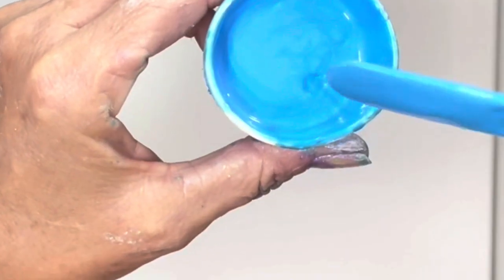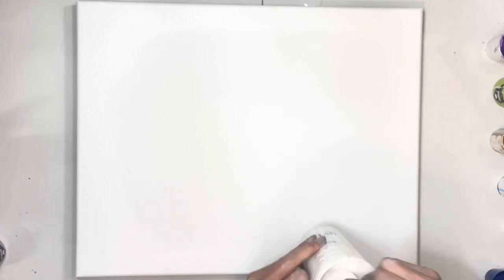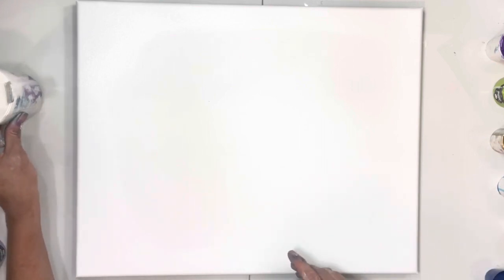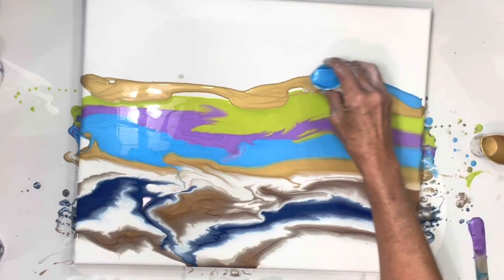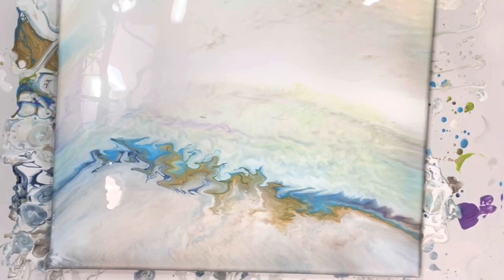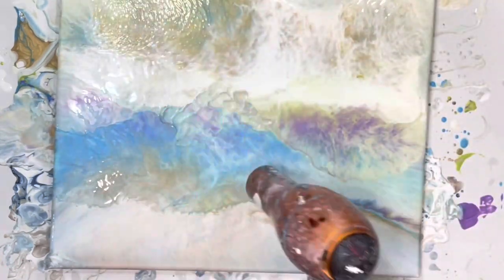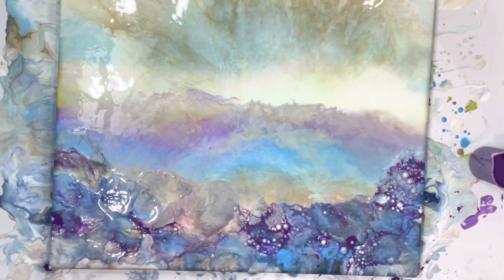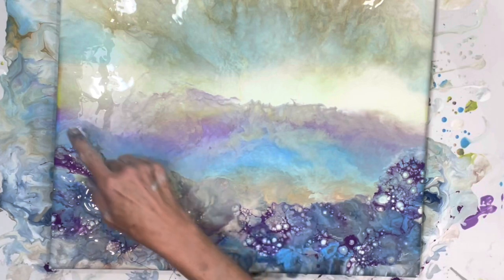LAVENDER MEADOW / NEW TLP COLORS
Hi guys!! I’m so excited about these new TLP shifting pigments.  I used 2 of the 3 in this pour and can hardly wait to try different color combinations!!

These colors played so nice together and the blow out worked perfectly. Lucky 🍀 me!!

Here’s how I mix my piggies for the pearl pour:

I generous scoop of TLP
Gac100 to disperse MIX
A couple of stick fills of gloss gel medium
MIX
Liquitex gloss medium MIX
GAC800. MIX
ADD WATER TO THIN IF NECESSARY

All paints should be the same consistency very liquid

PEARL MIX
1oz Decoart satin enamels
4oz artist loft white
4oz Apple barrel white
1oz Liquitex pouring medium
1oz GAC800
8oz Floetrol
6-7oz water
Squirt of Zinsser

If yiu want to learn this awesome technique in person:

DON'T FORGET…I'm offering bed breakfast weekend art getaways here in sunny 😎 Florida, at my cute little beach house. Here's all that's included:

* Transportation to and from the Fort Lauderdale airport
* Private room with super comfy bed, tv with available streaming, and a small in-room refrigerator
* Breakfast in or out or Lunch at Oceans One
* 3 (1 per day) Art Classes/Choice of Techniques
* All paints, mediums, pigments, canvases are supplied
* Pool and Pergola
* Trip(s) to the Beach and/or shopping
*  a signed/dated art piece of mine
*  shipping for your works of art is available from my living room

RATES are $299 pp/pn
Typically 3 day stay

(FYI - Friendly Cats are on the property)

AWESOME MEMORIES - No extra charge!

ATTENTION :VACATION

Restaurants, entertainment, and shopping within a mile or closer

Only 1-2 guests at a time please (unless you have a tent and sleeping bag!! Lol 😂)

I do offer private Facetime Classes for anyone who's Interested !!

michellegalli722

Code:
GRATEFULCREATIONS

Code:
GRATEFULCREATIONS